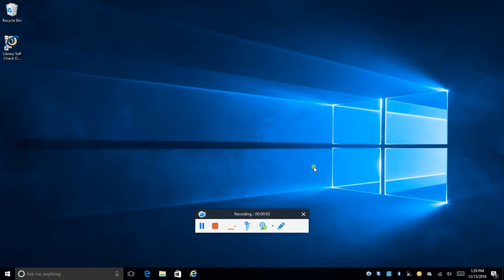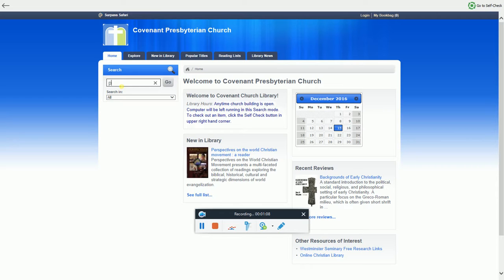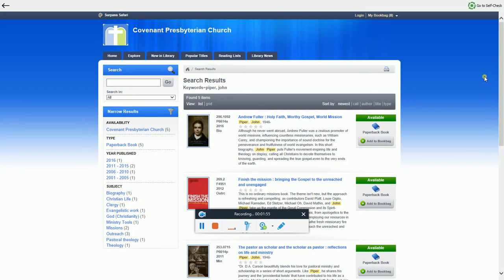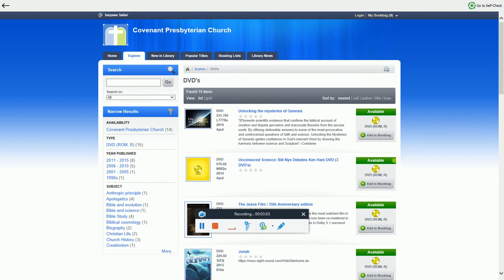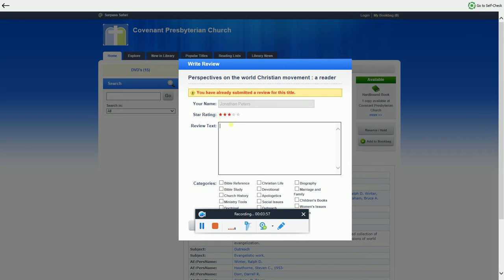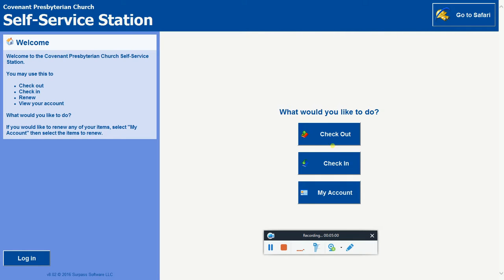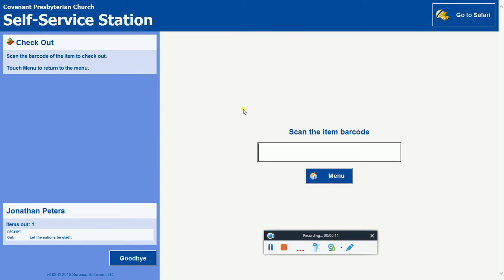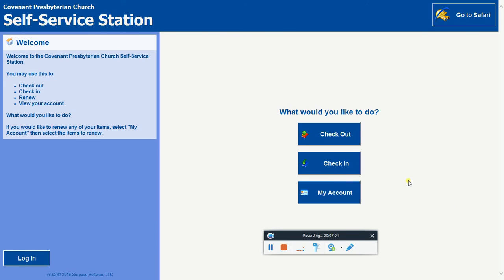Library Software demo